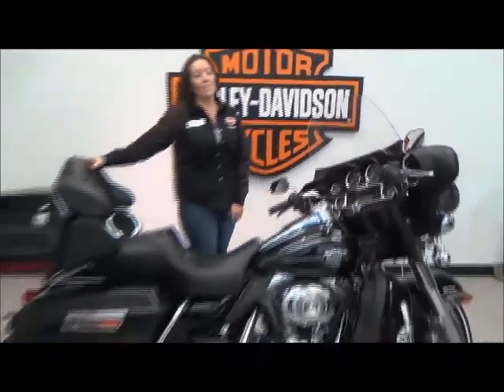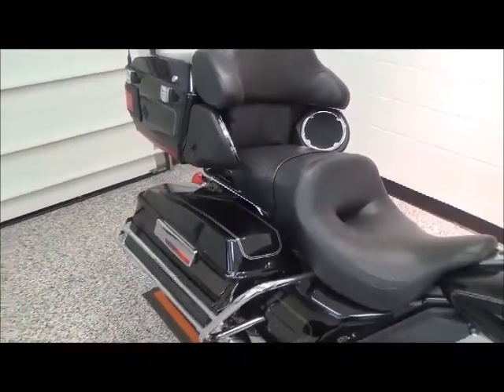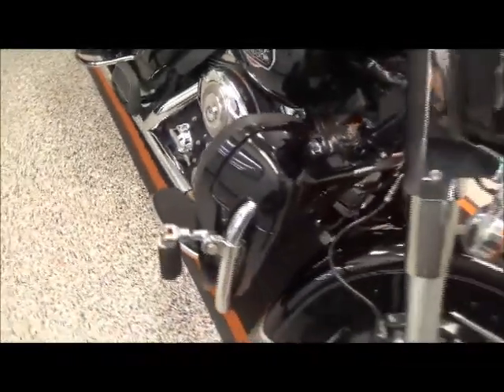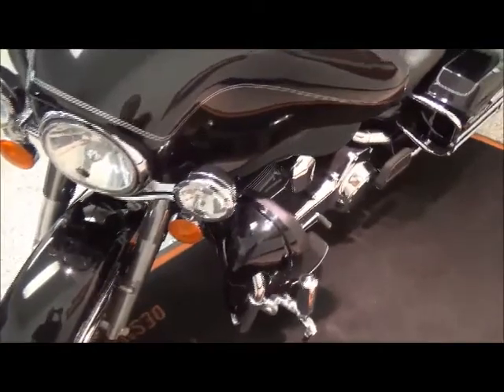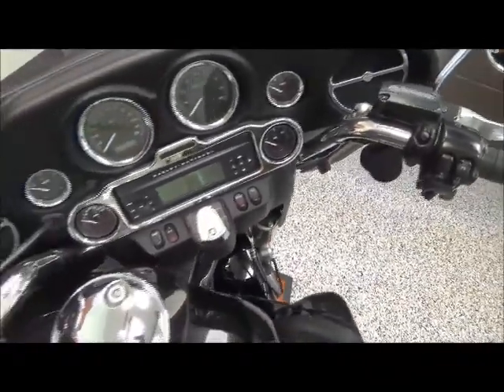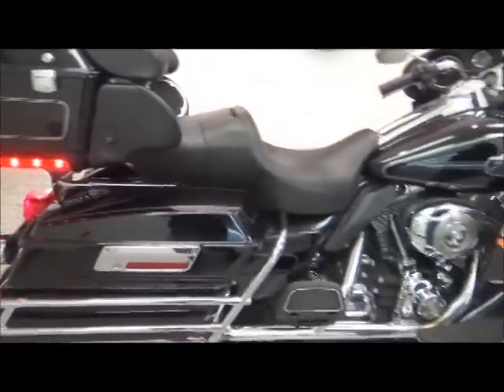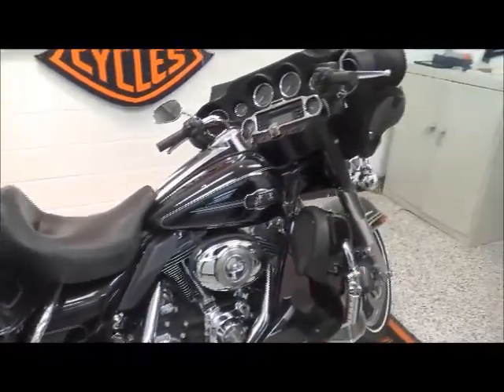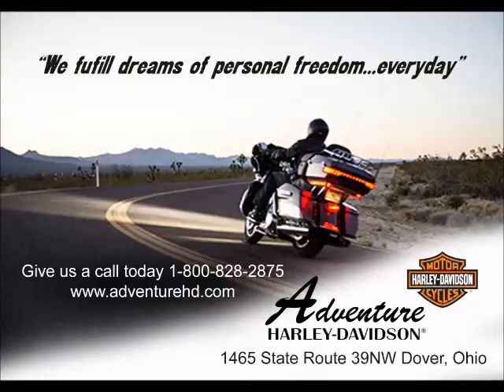2008 Ultra Classic® Electra Glide® FLHTCU 692250U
Used, Vivid Black, 2008 Ultra Classic® Electra Glide® FLHTCU with saddlebag rails, highway pegs and more.

Want to upgrade the performance of your motorcycle, or just add some chrome? Our chrome consultant can help you create a bike that rides and looks great!

All of our used Harley-Davidson® motorcycles come with a complete multi point inspection performed by one of our certified technicians. A 30 day limited warranty is available on most units. Call the Adventure sales team today for more details, 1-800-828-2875.